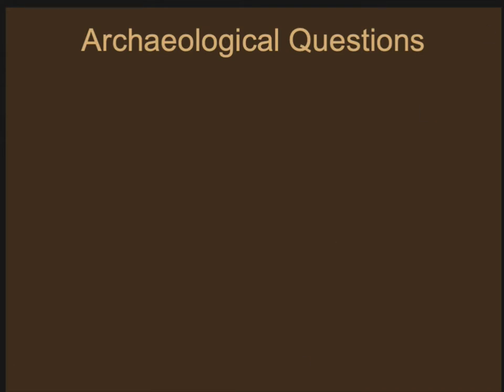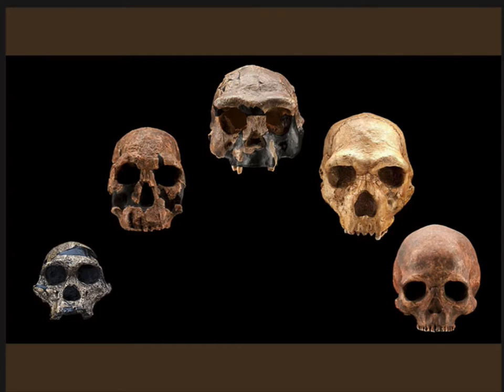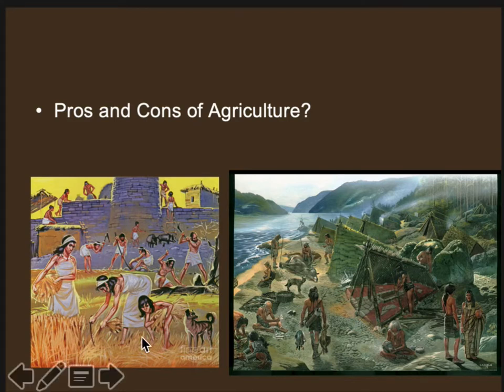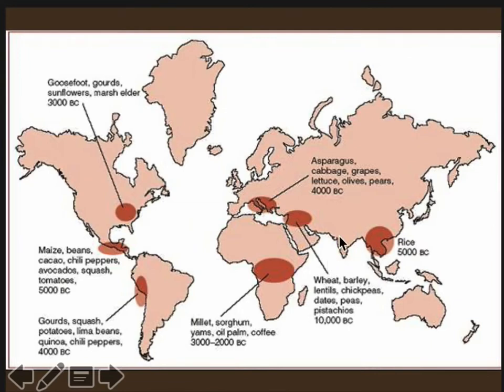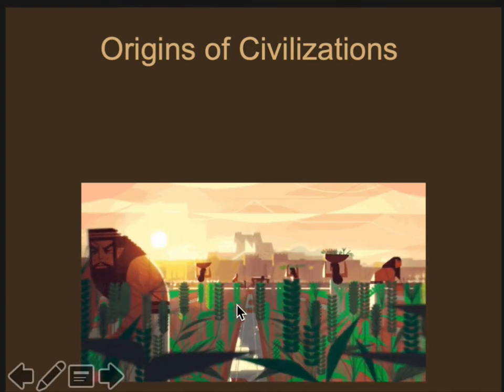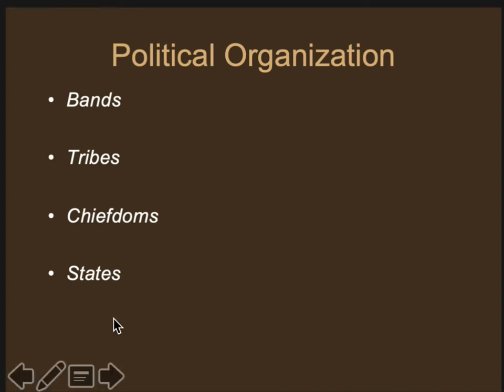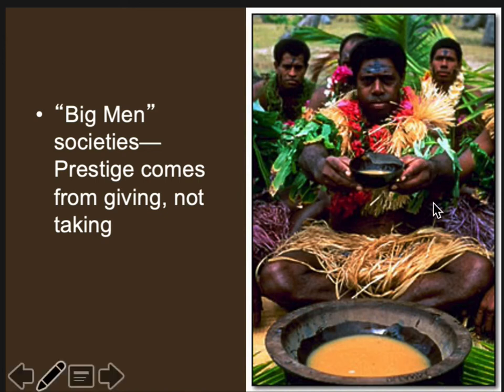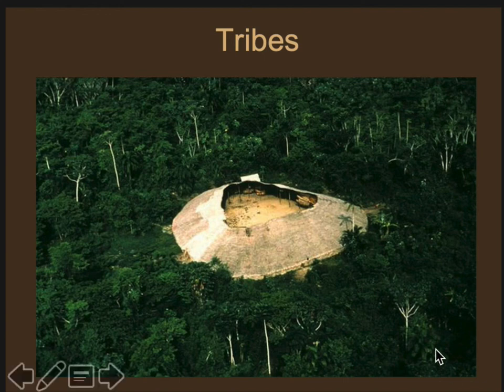F20 ANT 220 Week 3 part 1